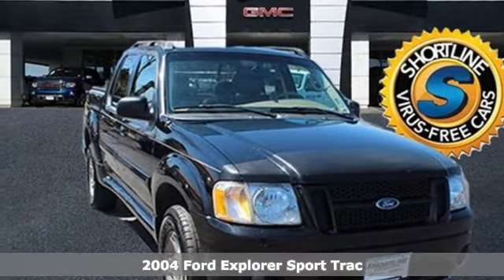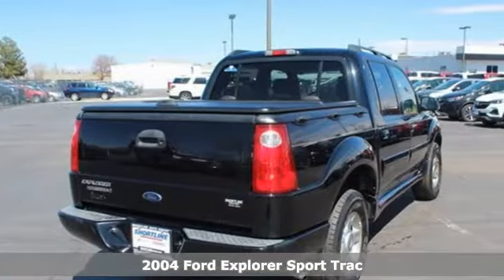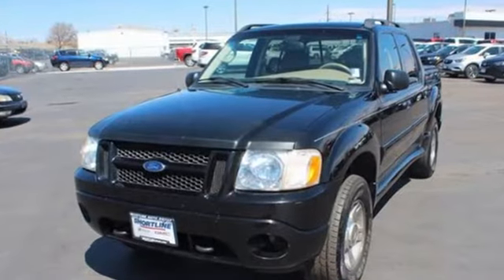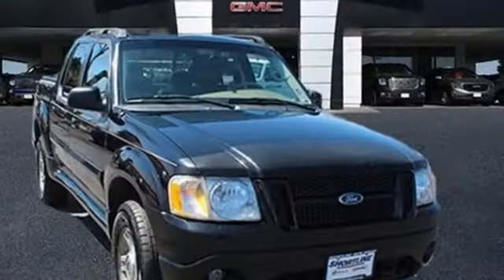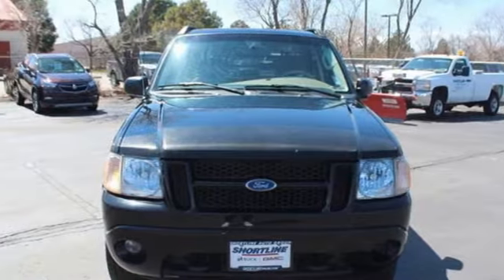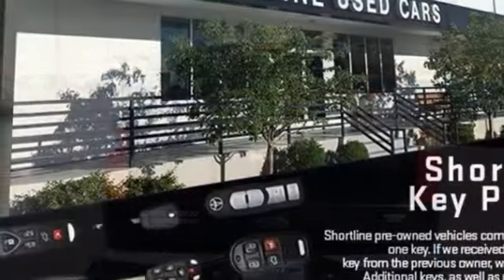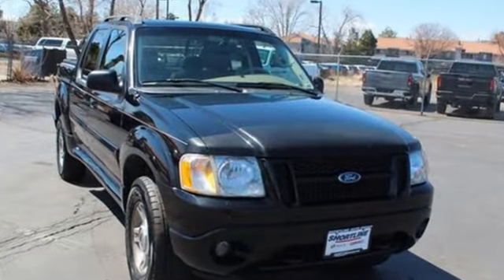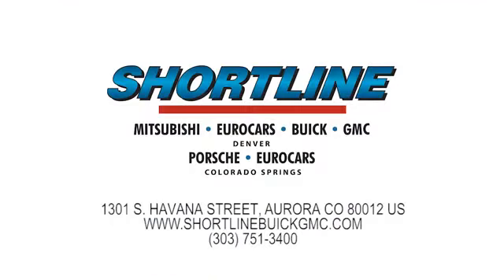2004 Ford Explorer Sport Trac Aurora, CO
Year: 2004
Make: Ford
Model: Explorer Sport Trac
Trim: XLT
Engine: 6 4
Transmission: Automatic
Color: Black Clearcoat
Interior: Medium Dark Flint/Dark Flint w/Leather Trimmed Two
Mileage: 170996
Stock #: P16016A
VIN: 1FMDU77K04UA66726

Address:
1301 S Havana Street